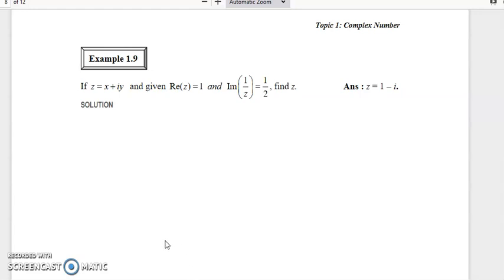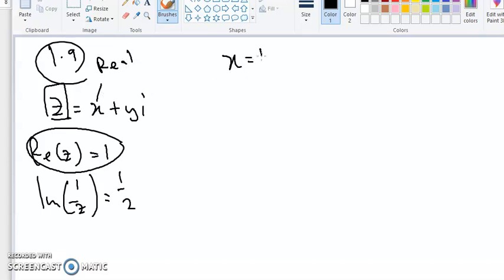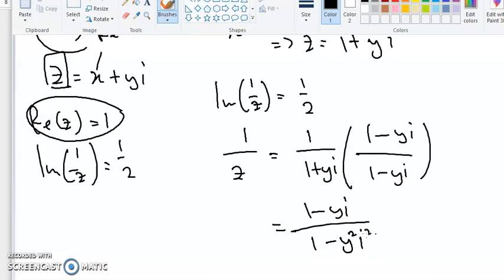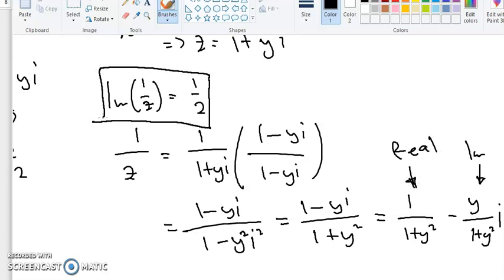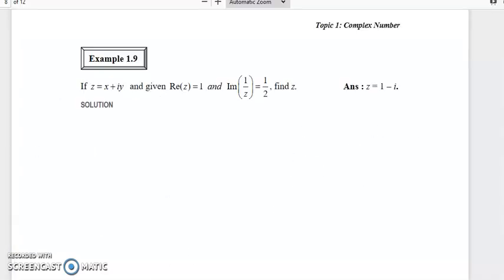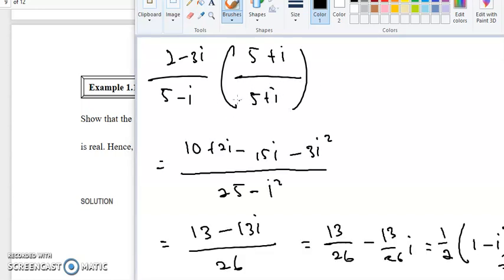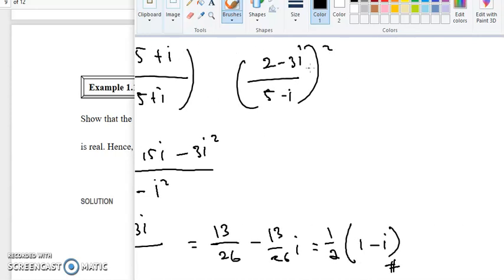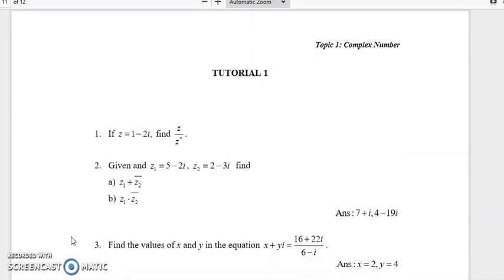Topic 1.3example Complex